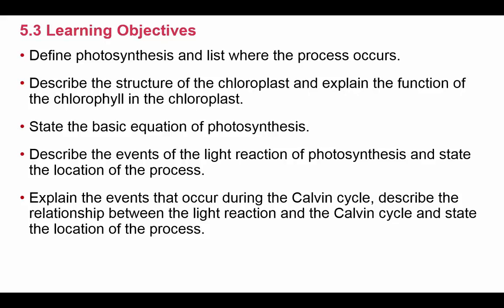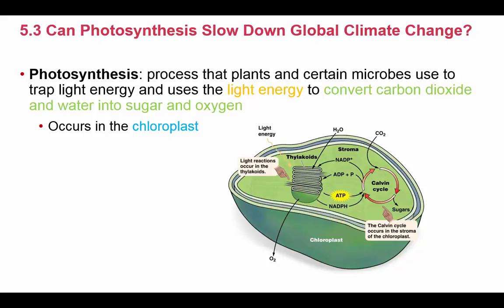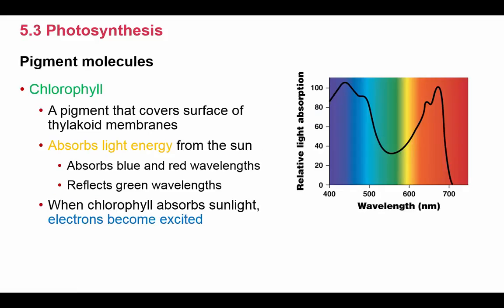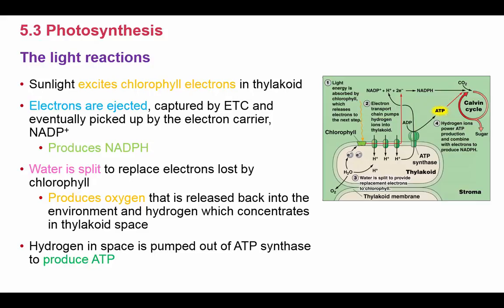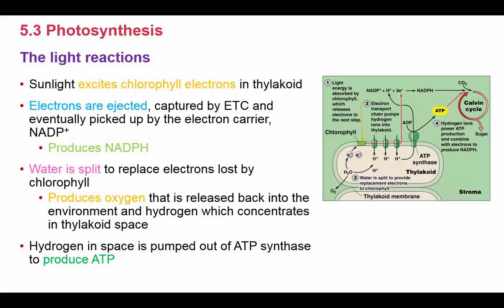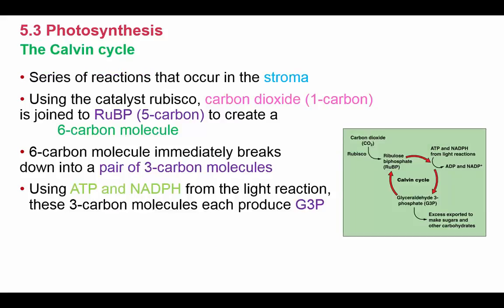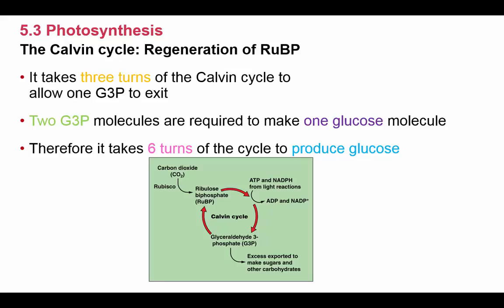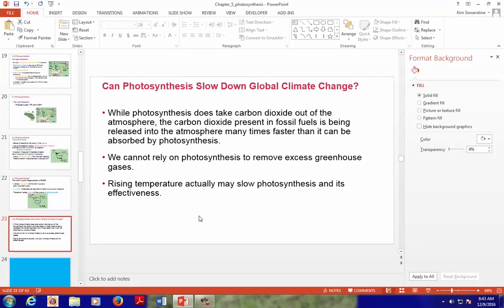103 Chapter 5 Part B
Belk Ch 5 B